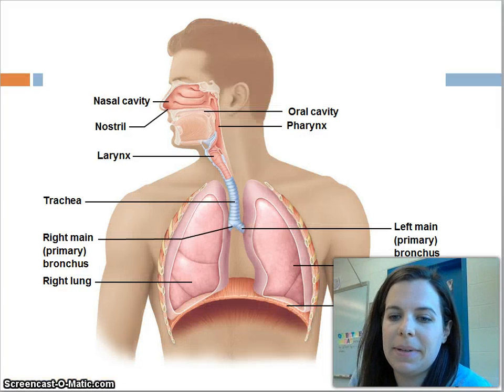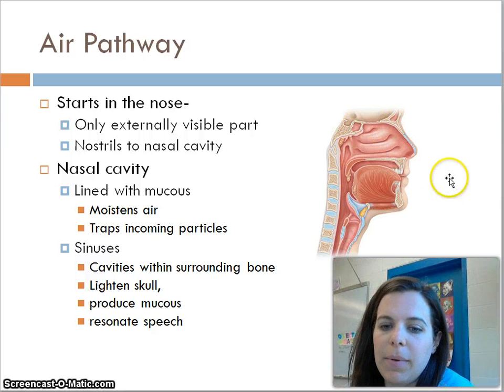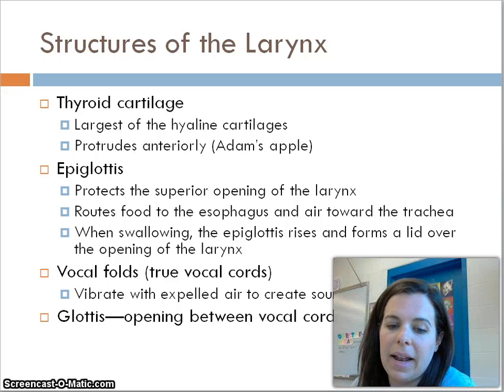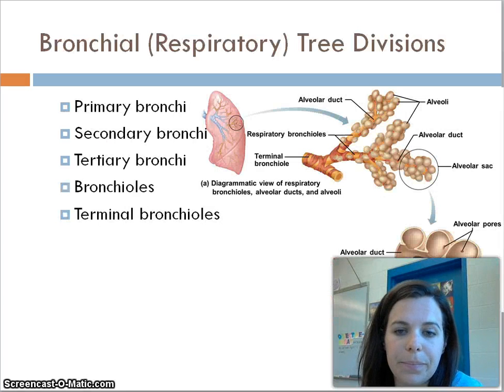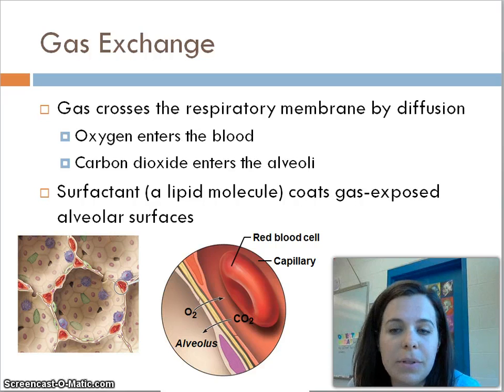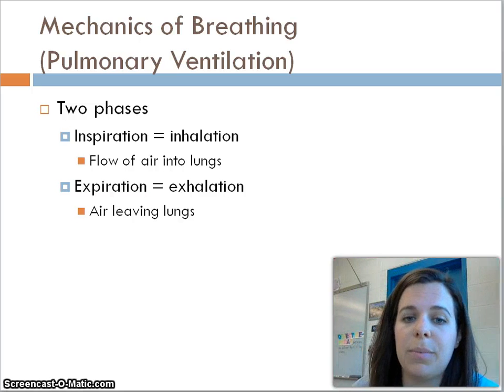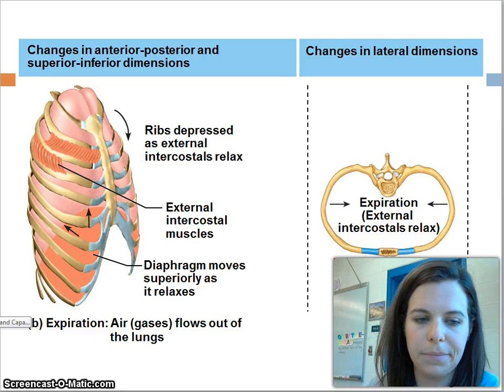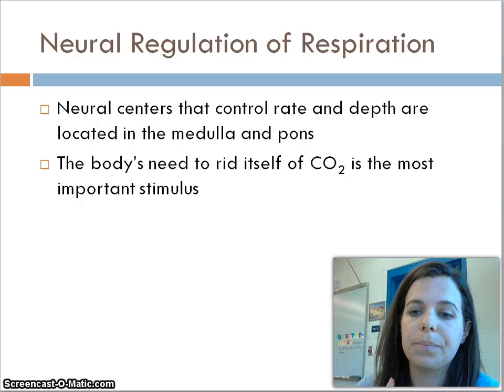Resp Online Notes 12-13